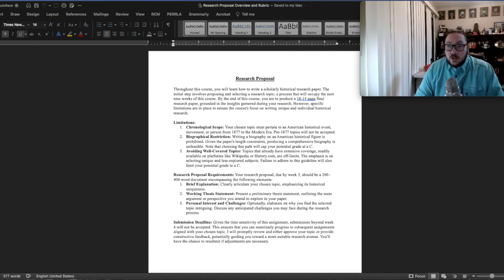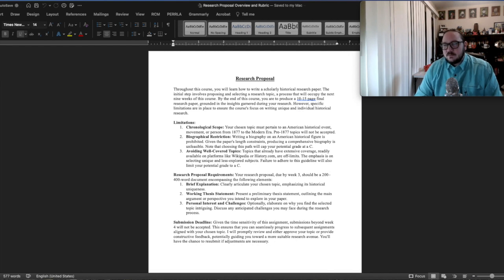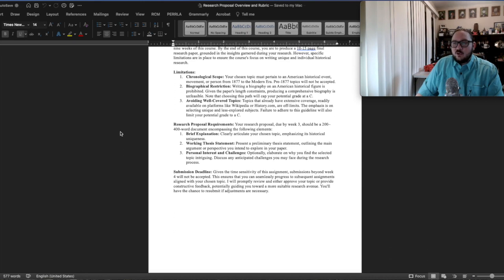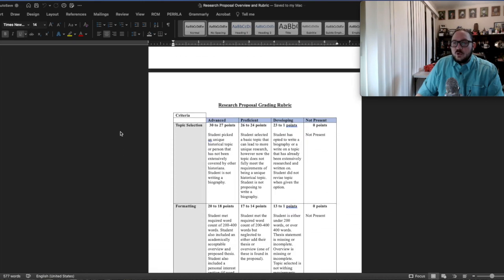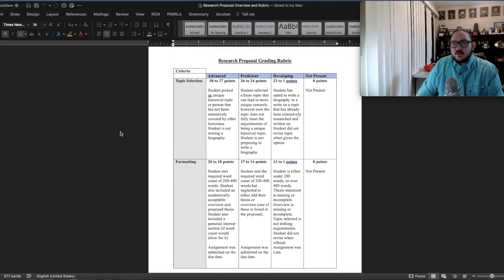Spring 2024 Research Proposal